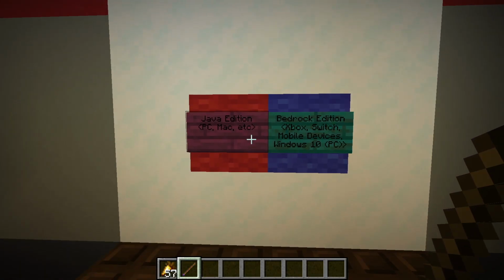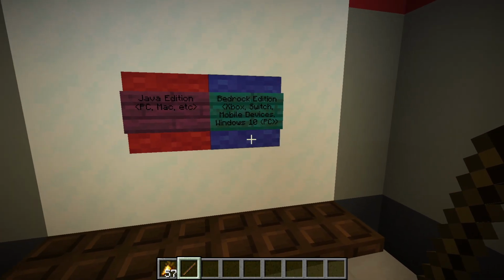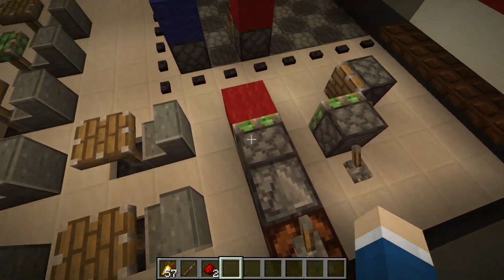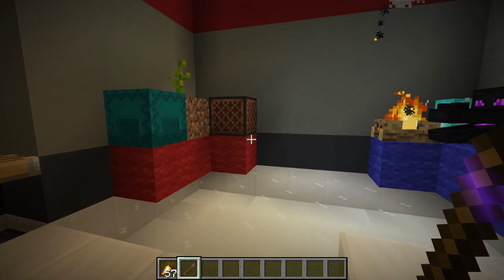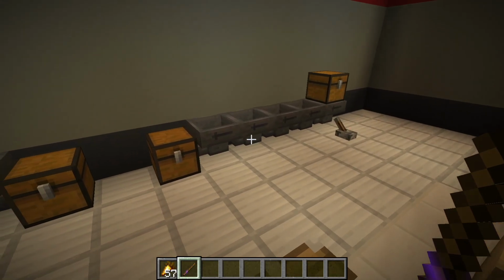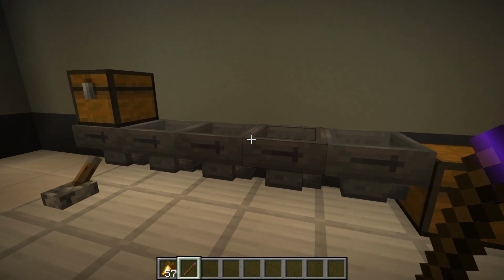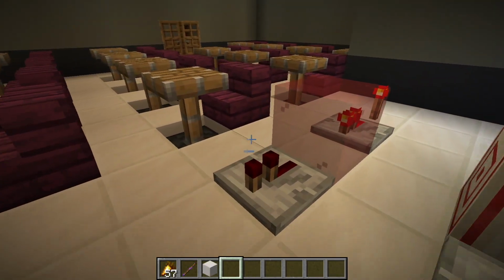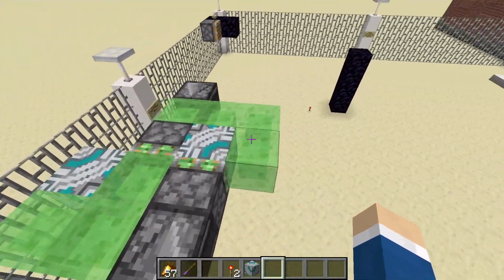Redstone University: Battle of the Editions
Welcome Students! Today we discuss the main differences between Java and Bedrock Edition Minecraft in regards to Redstone.

Welcome back students! Today we will take a look at the differences between Java Edition and Bedrock Edition Minecraft, especially in the field of Redstone. First I will tell you how to identify your edition of Minecraft (If you're not sure how to.) Then, we will review the differences along with alternate designs of slime block flying machines to work on either edition of Minecraft.

TIMESTAMPS
0:00 Welcome to RU!
0:47 Which Edition Do You Play?
1:14 Differences with Pistons
4:31 Differences with Observers
5:47 Differences with Hoppers
7:43 Differences with Target Blocks
8:31 Flying Machine Changes
10:31 Final Words